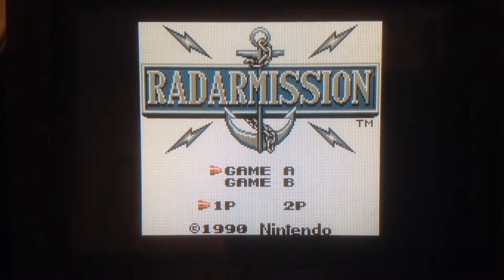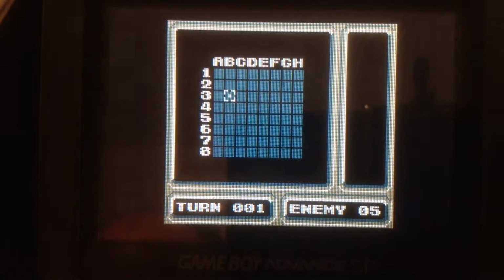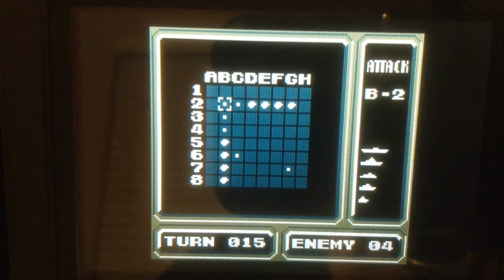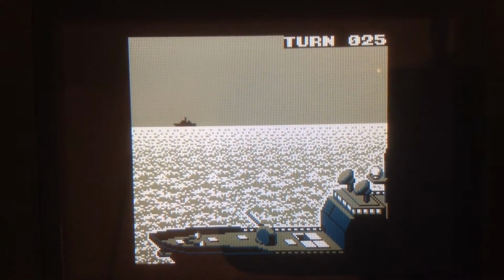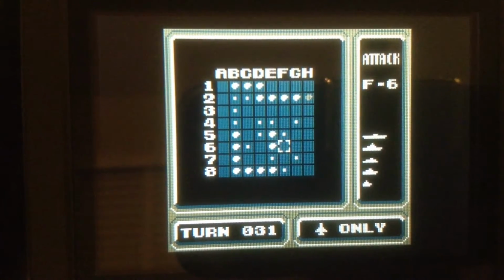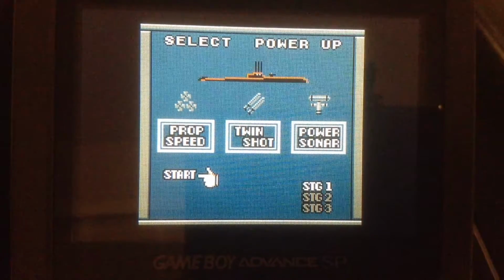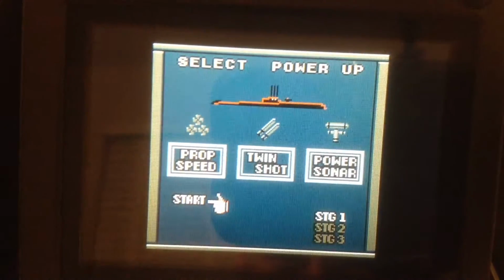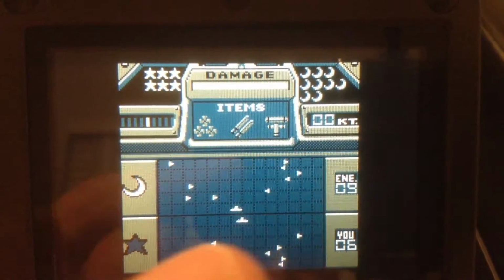Radar Mission on GameBoy .... play Game B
This is a cart I just got at Portland for the original GameBoy which you'd be easily mistaken to think is just a Battleship game but delve deeper ... try Game B ... and you will discover an awesome little submarine strategy game "down below"